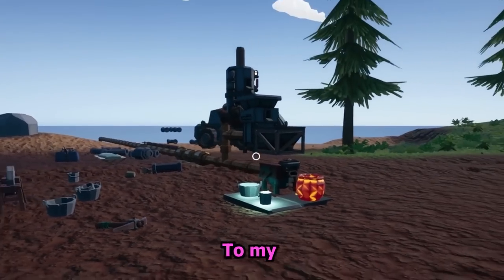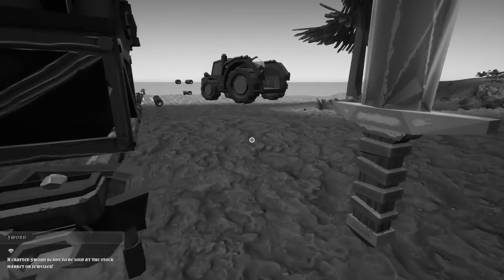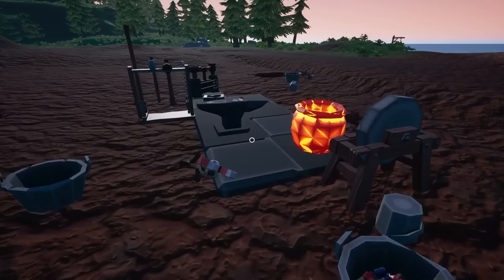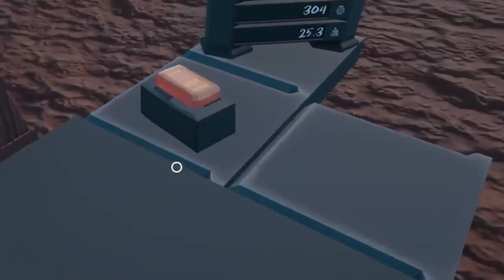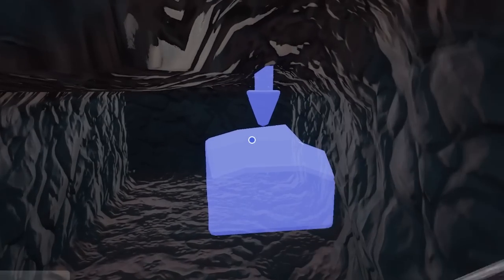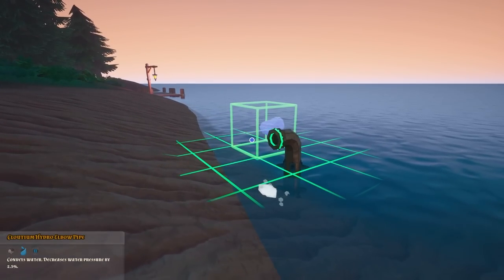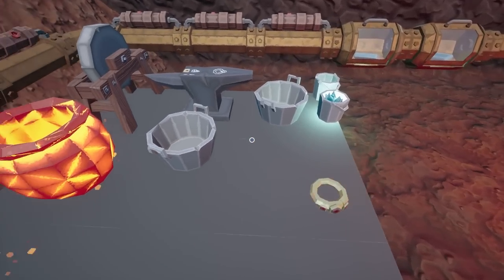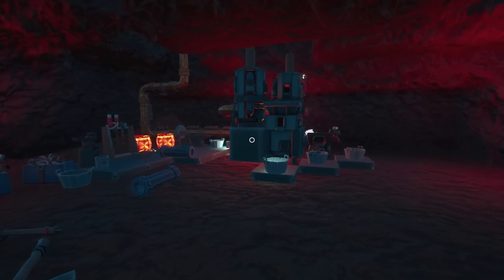I Spent 10 HOURS On The ULTIMATE UNDERGROUND MINE In Hydroneer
ABOUT: Hydroneer
Hydroneer is a mining and base building sandbox. Dig for gold and other resources to turn a profit and enhance your mining operation, get godly upgrades to speed it all up and take over the world with your crazy forged weapons or impenetrable bases! In this video I learn what happens when I smack a bunch of gold bars onto a table and demand payment and earn a FORTUNE using my underground mine to turn a MAJOR PROFIT!